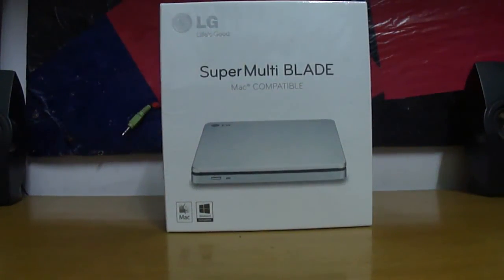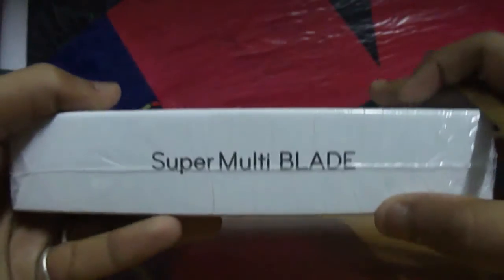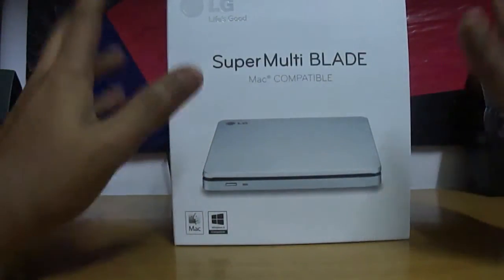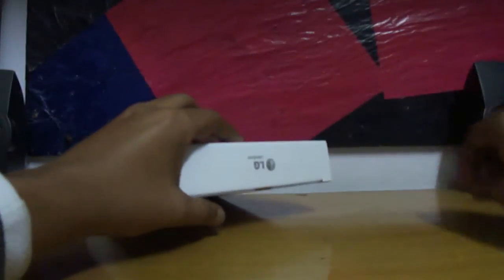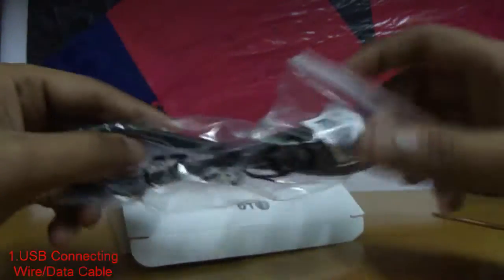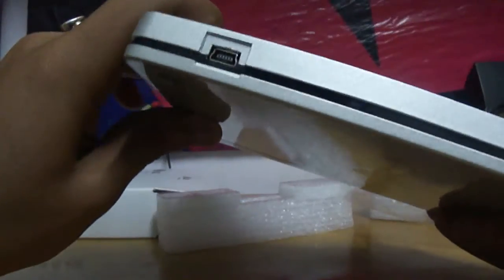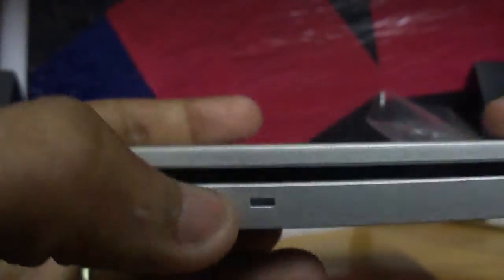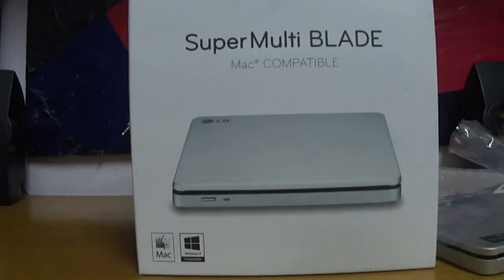Unboxing Video Of - LG Super Multi Blade/Portable DVD Writer/Reader